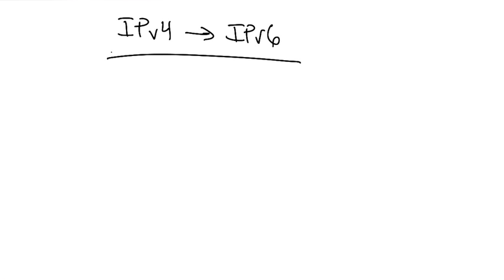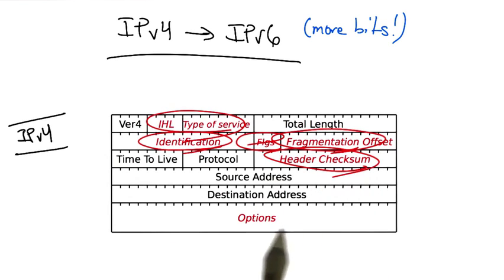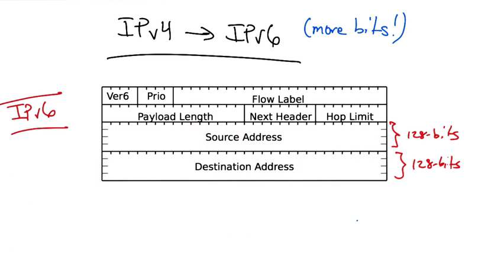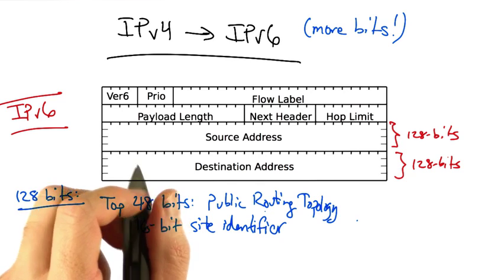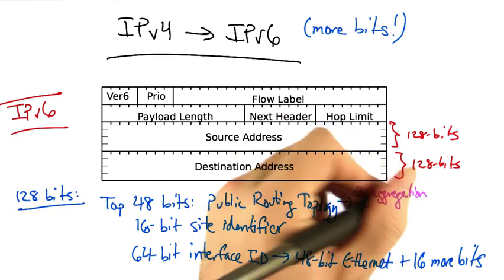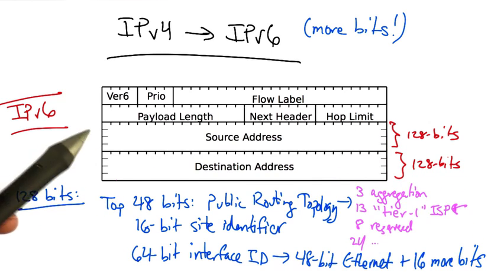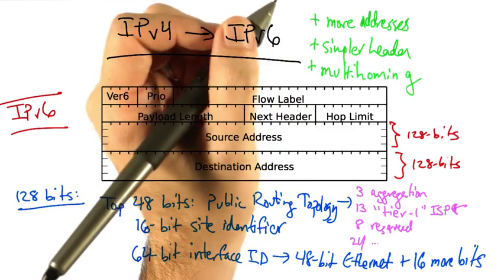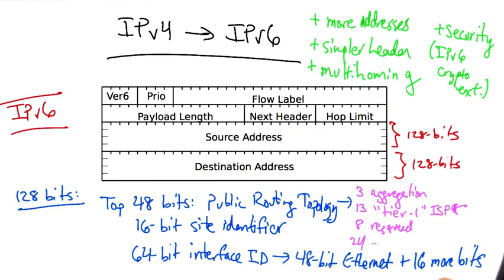28 IPv4 to IPv6